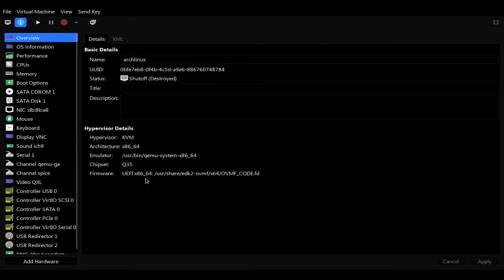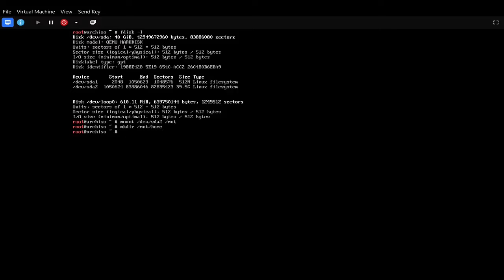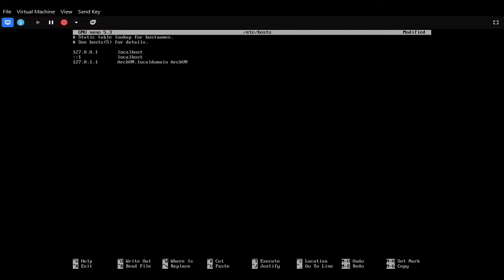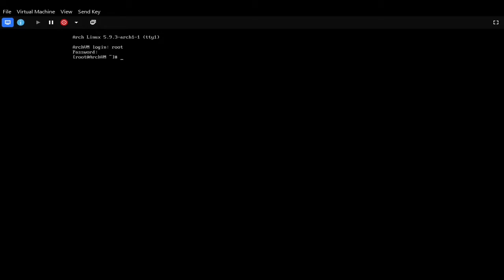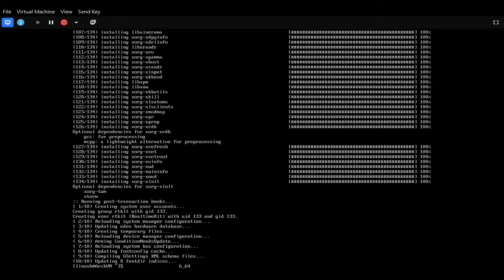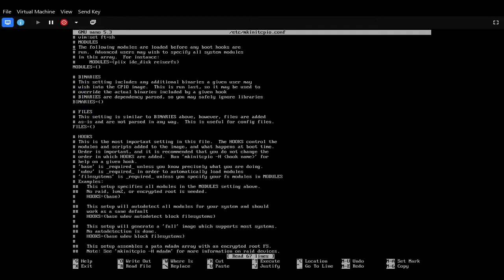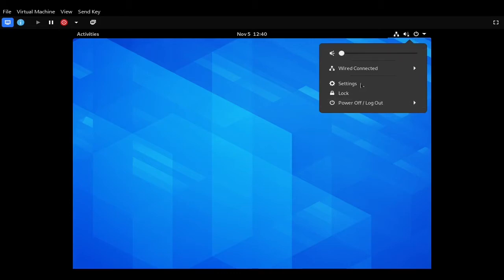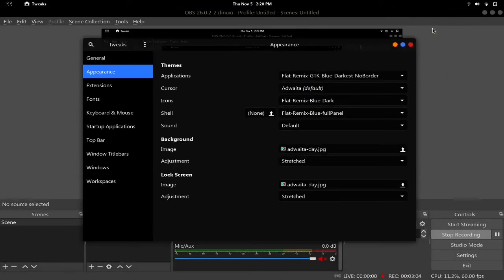Linosh's Installation of Arch Linux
A video showing what I did to install Arch Linux.
And apologies for the bugs QEMU VM threw during this video.

NOTE: If GRUB doesn't automatically in the case of dualboot load up, boot into bios
Add an EFI entry pointing to /BOOT/EFI/BOOTX64.EFI of the EFI partition that was created for Arch
and set that as default in Boot options
OR (Not recomended) Install GRUB on Windows EFI bootloader partition

Regarding Nvidia drivers, you should install them using
'# pacman -S nvidia'
Loading Nvidia driver module can be done by giving 'nvidia' module to MODULES () section in mkinitcpio.conf

Timestamps:
  0:00 - Introduction
  1:19 - Setup network connection
  2:40 - Updating the date and time
  3:55 - Verifying if we have UEFI or BIOS booting
  4:52 - Partitioning and Formatting hard disk and mounting
  9:26 - Installing base Arch install using pacstrap
10:42 - Generate file system table
11:35 - Change root to installed system
11:56 - Generating and setting up Locale
13:47 - Specifying timezone and updating clock
15:26 - Setting up host name for system
18:08 - Installing  and setting network manager for system
18:54 - Setting up root password
19:13 - Installing and configuring GRUB bootloader
24:09 - Exit out of Live CD and Reboot
25:39 - Creating and setting up swapfile
29:19 - Connect to network on installed system
30:43 - Adding regular user account and setting up permissions
32:56 - Installing audio and display servers and services
34:48 - Installing video drivers
36:16 - Installing desktop environment
38:03 - Installing yay AUR helper
40:57 - Installing and configuring Plymouth
50:11 - Booting into desktop environment
51:50 - Fixing dependency errors of GNOME Software Center
53:34 - Demo of Dualboot and  Plymouth boot screen
54:44 - Installing essentials like Firefox Libre Office, etc
56:19 - GNOME Tweaks and configurations
59:31 - Install and tweaks complete, ready to use

PS: I know I missed packages like reflector, intel-ucode, etc.

My machine specifications:
i7-3632QM @ 2.2GHz
Intel HD4000 + AMD HD7650M
750GB HDD
Dual boot with Windows 7 Professional 64bit and Arch Linux